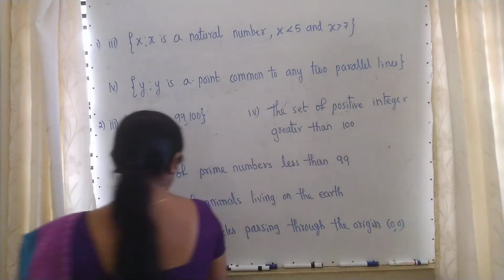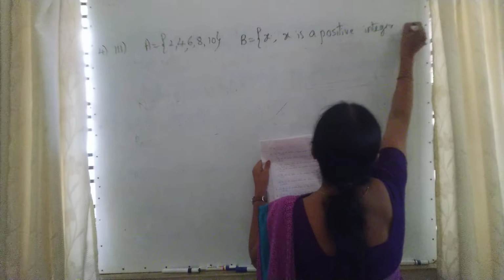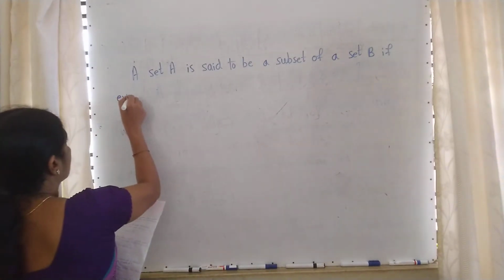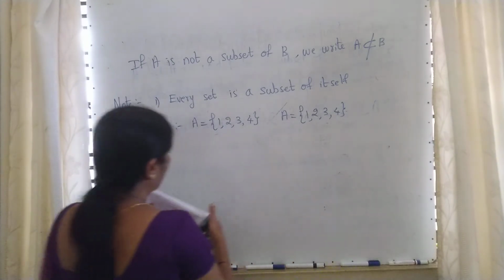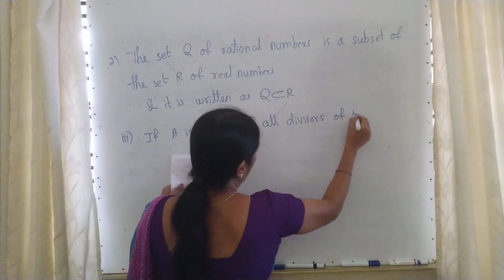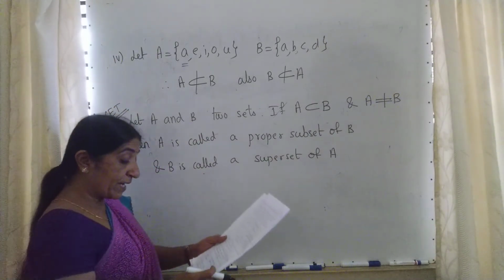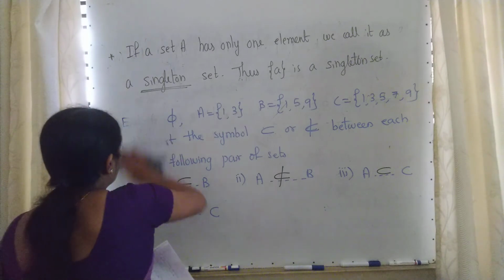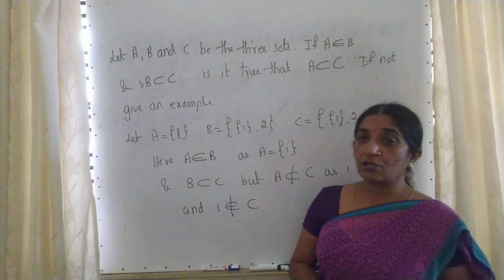PUC 1st year (Class XI ) Chapter 1:SETS Part 6 By Surekha .P. Siddapur mam